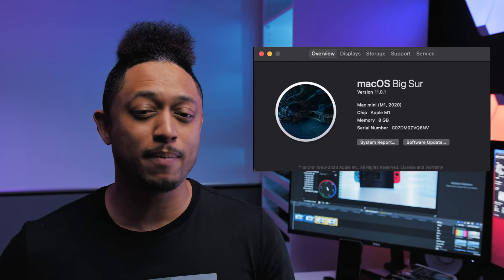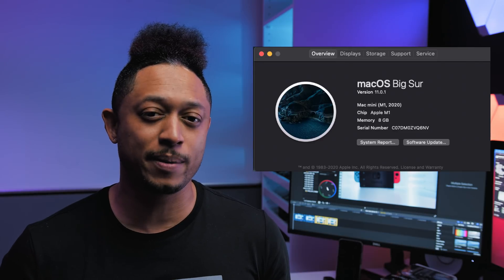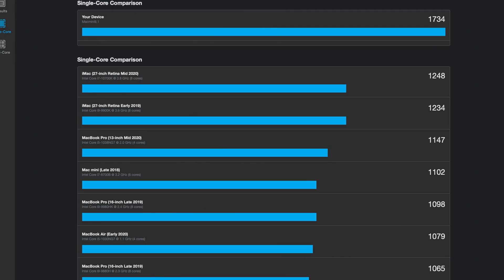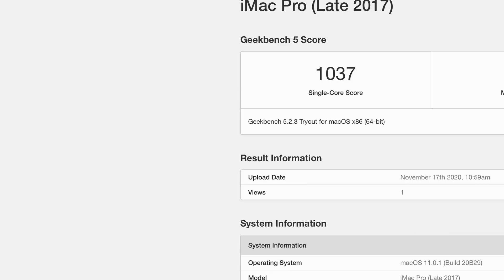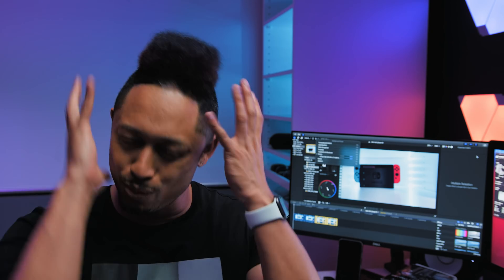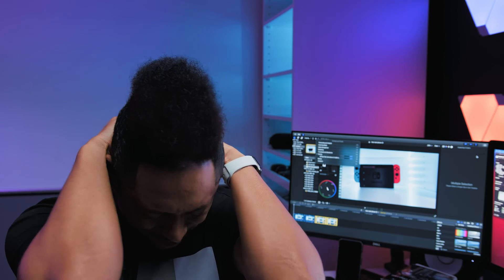M1 Mac Mini vs iMac Pro 10 Core? - This is interesting! Benchmarks and Performance Tests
M1 Mac Mini is here! Here are the early tests!